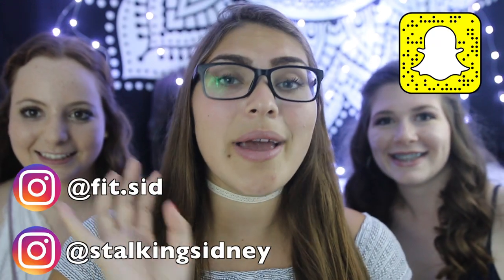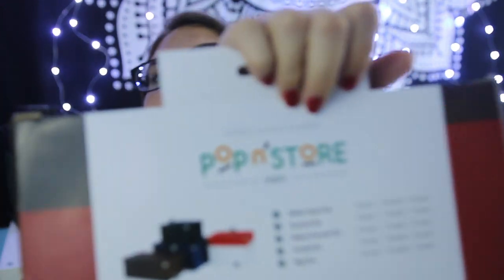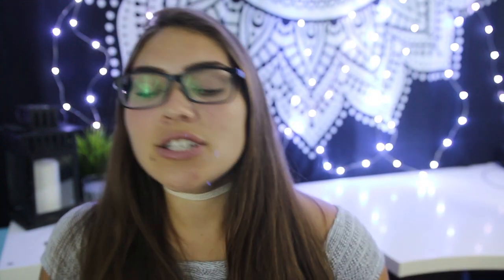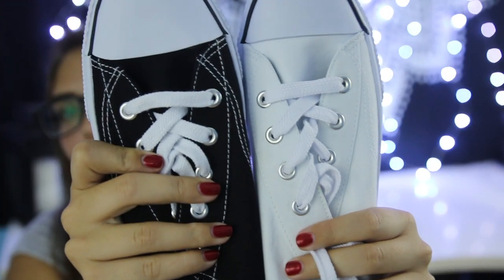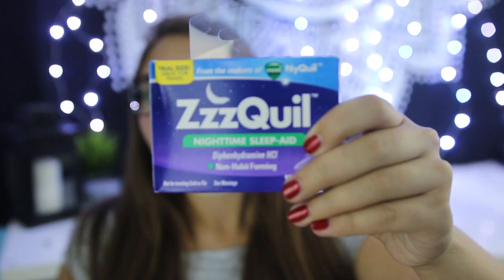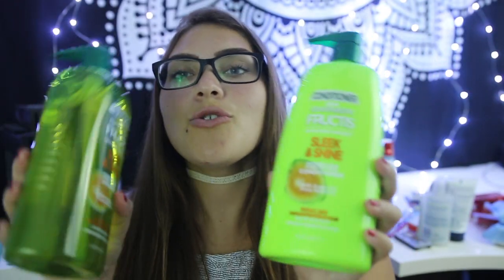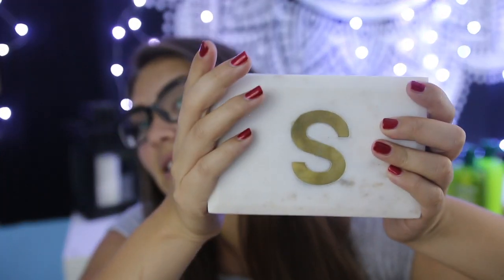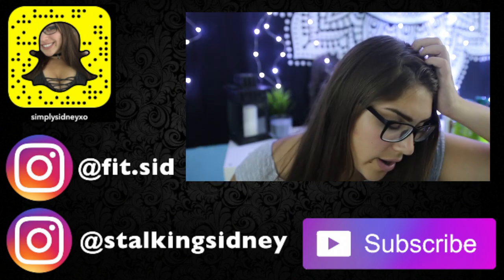🤘Arizona State University Experience: HUGE Freshman College Dorm Essentials Haul 2017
Backpack (Solo Bridgehampton Ladies Backpack)

Pop N' Store Boxes

❤ Let's Talk! ✉

Discounts!!

✺FAQ✺
Name: Sidney
Age: 17 (College Student)
Camera: Canon 70D or Canon G7X Mark ii
Partnered: StyleHaul